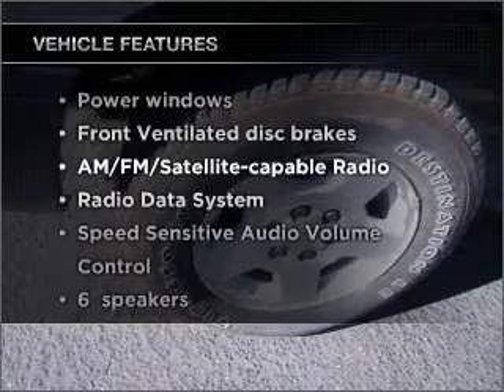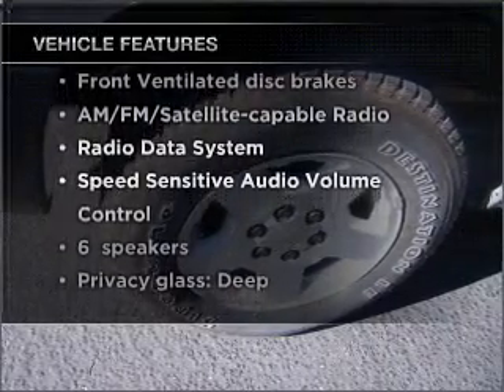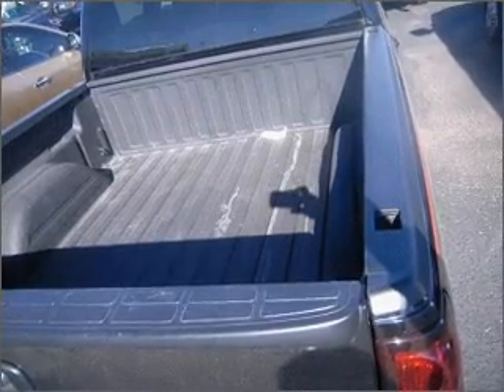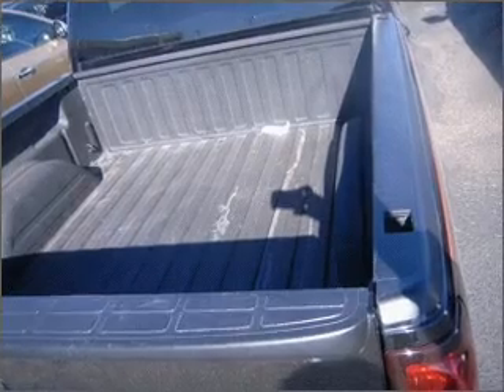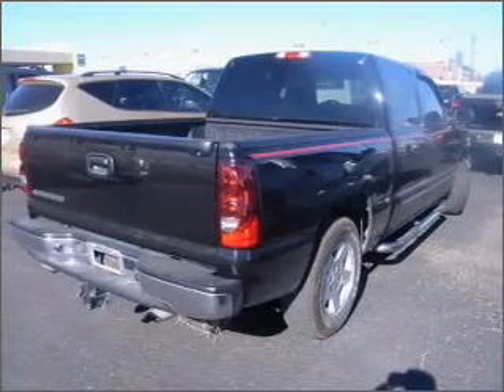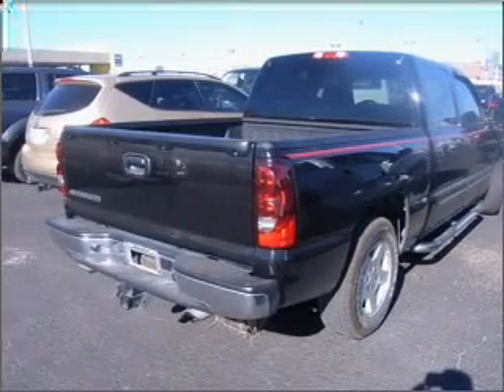2006 Chevrolet Silverado 1500 - Amarillo TX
Year: 2006
Make: Chevrolet
Model: Silverado 1500
Trim: LT
Engine: 5.3 liter 8 cylinder 16 valve
Transmission: 4-Speed Automatic
Color: Black
Mileage: 69325
Address:
1900 E I40